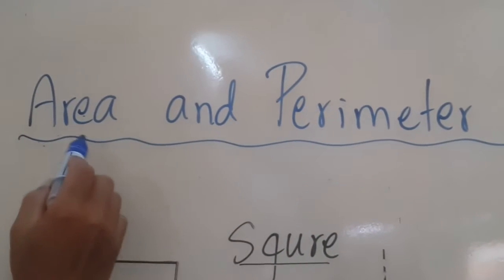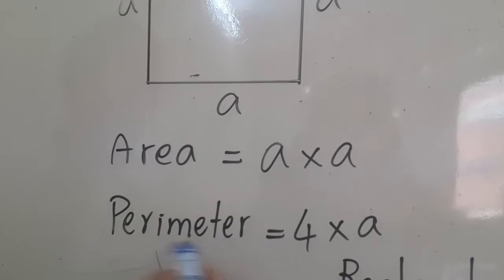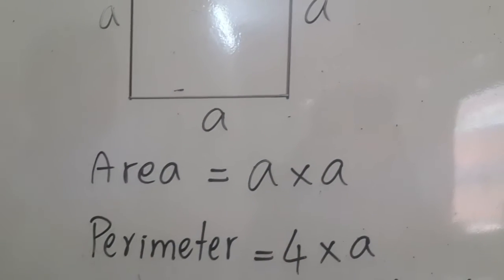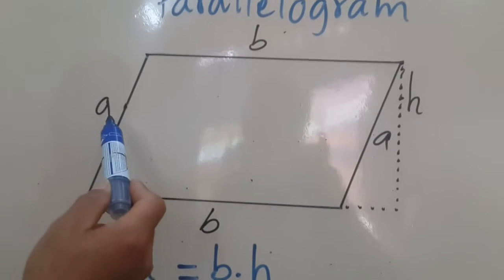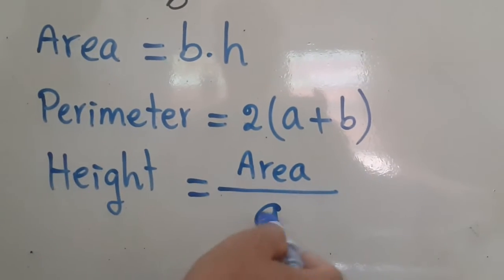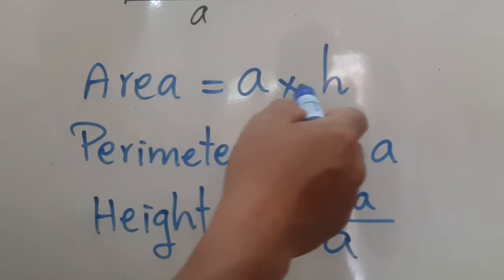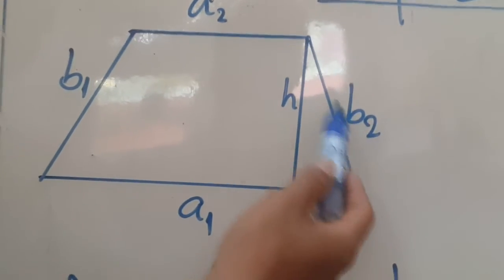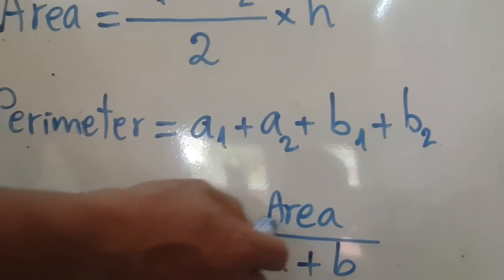The Area of Quadrilaterals- ក្រឡាផ្ទៃរបស់រូបដែលមានជ្រុងបួន